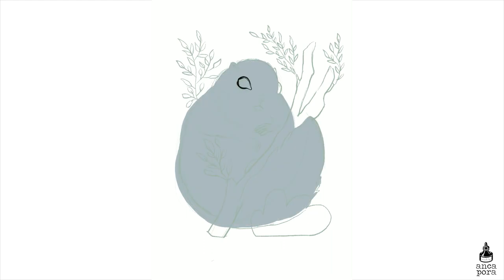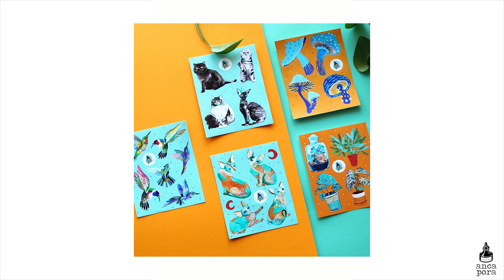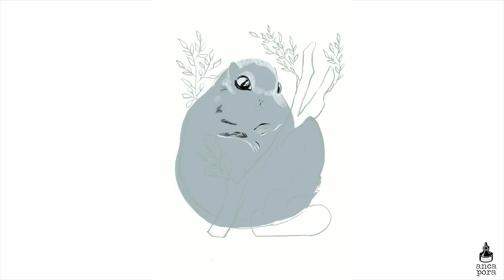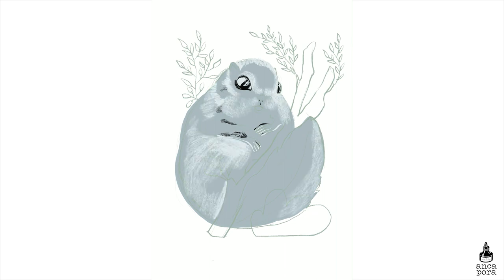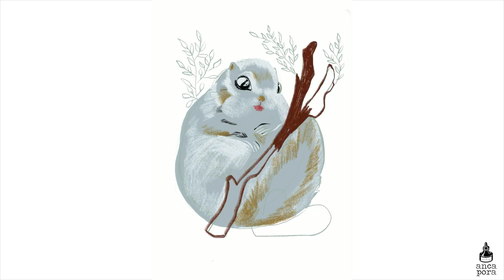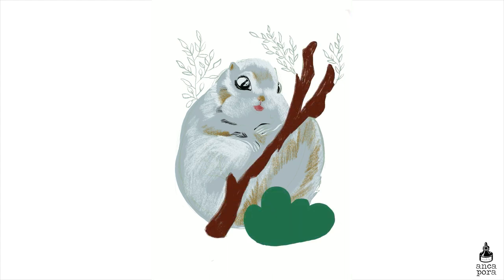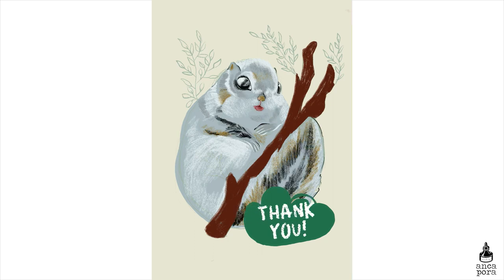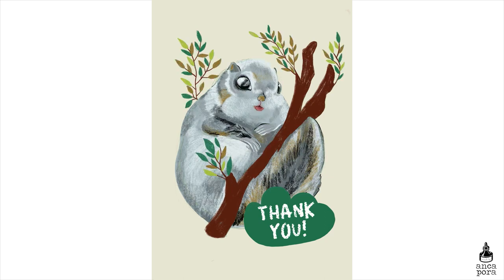PROCREATE SQUIRREL POSTCARD SPEED PAINTING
Hi guys!
I have an extra video for you guys. I recorded to process of making this squirrel illustration on my ipad in procreate and i would love to know what you guys think of this types of videos. The illustration is actually a Christmas gift postcard i will be sending in the mail to all my patrons at the end of this month.

Tools:
Procreate
Apple Pencil